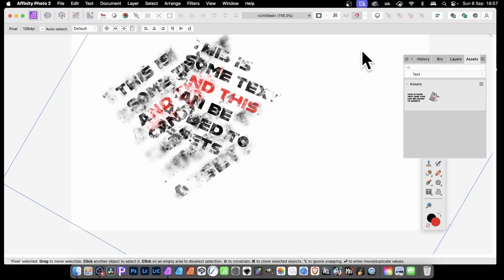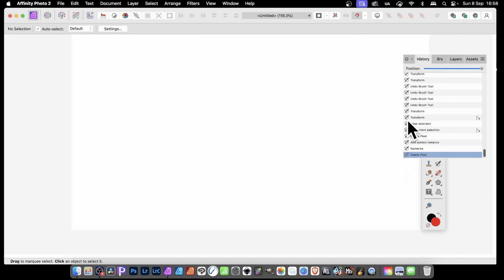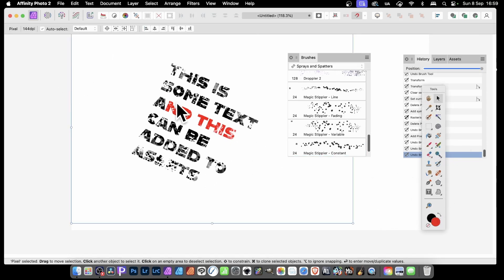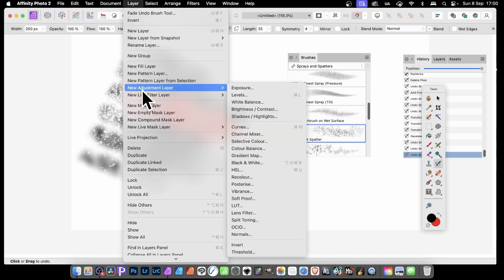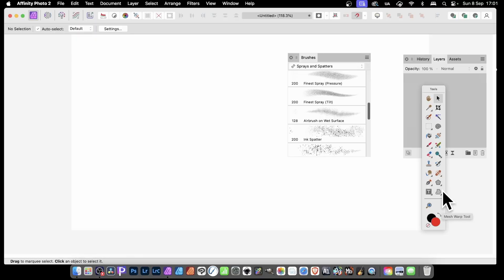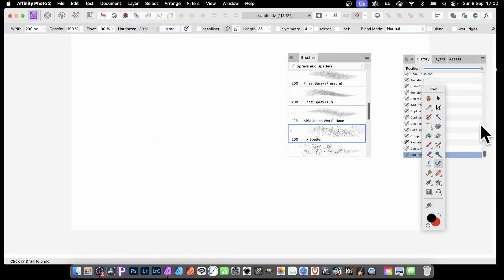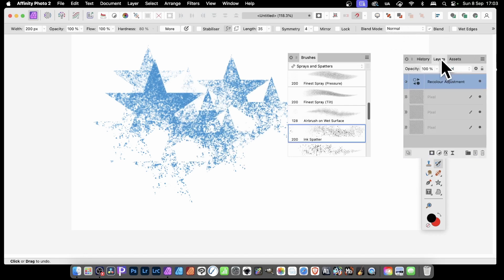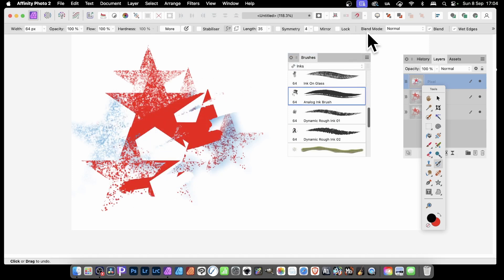Affinity Photo - How To Grunge & Distress Text And Vector Shapes Tutorial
How to create a grunge text effect using a special brush tool in Affinity Photo, the same technique can be useful with vector shapes such as stars, hearts etc as well